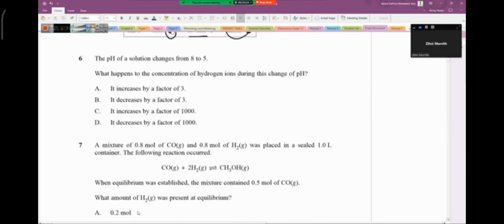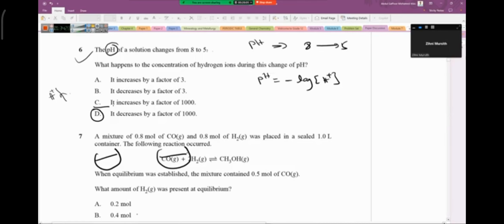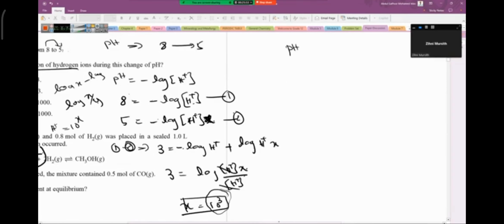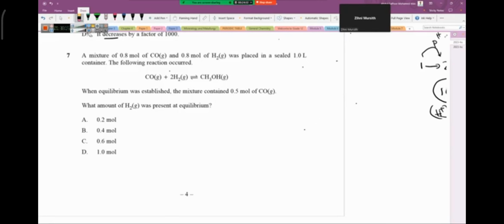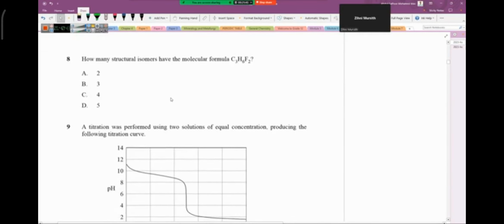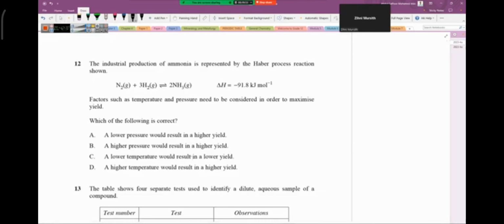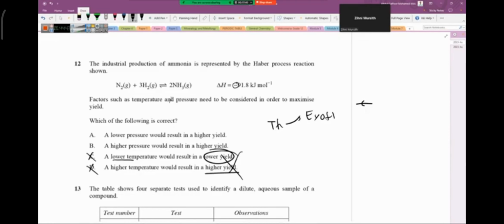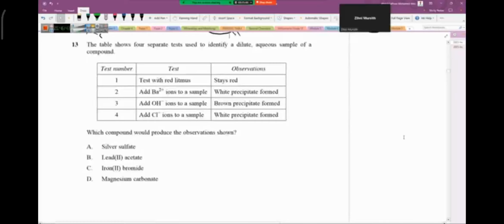An extract of interactive one to one session